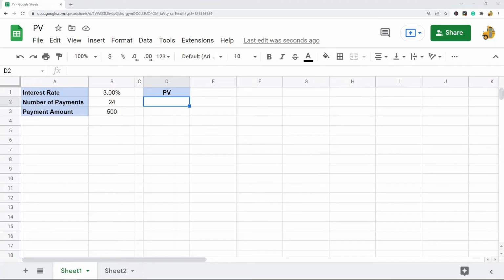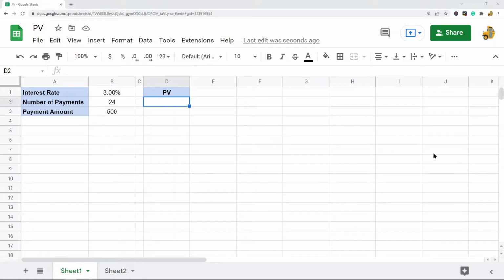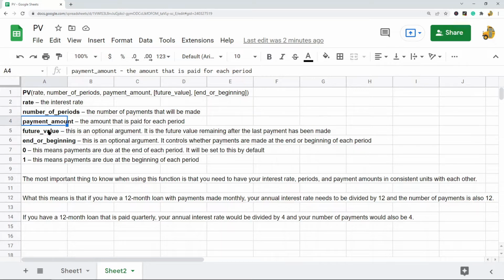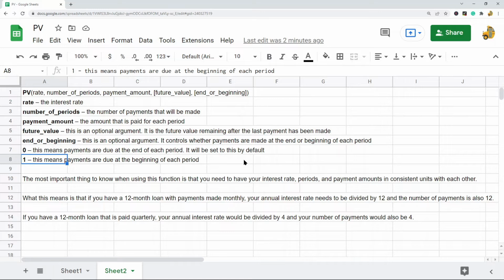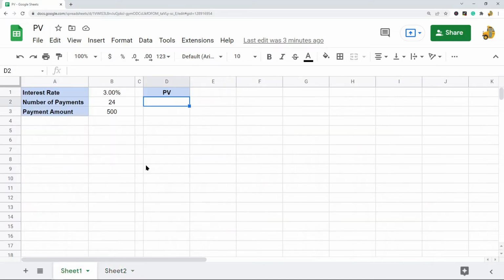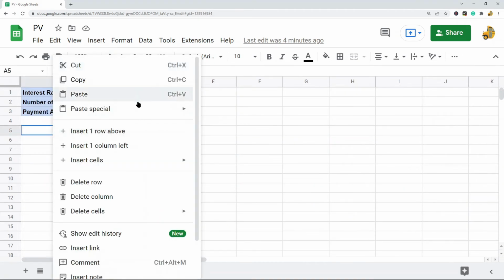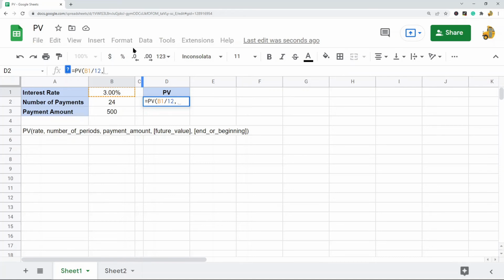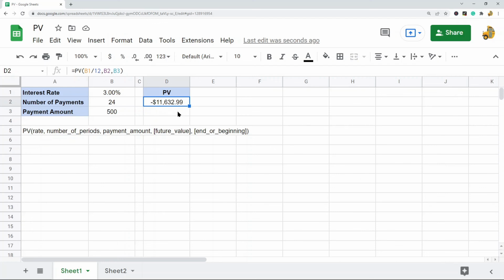How to Use the PV Function in Google Sheets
In this video, I show how to use the PV function in Google Sheets. This function allows you to easily calculate the present value of an investment that has constant payments and a constant interest rate.

Timestamps:
00:00 Intro
1:01 PV Syntax
3:10 Using the PV Function